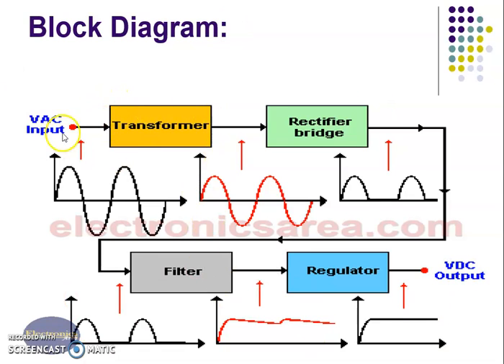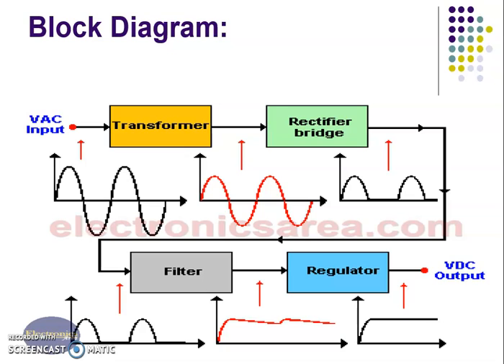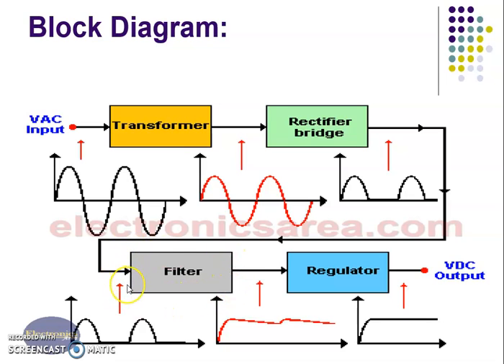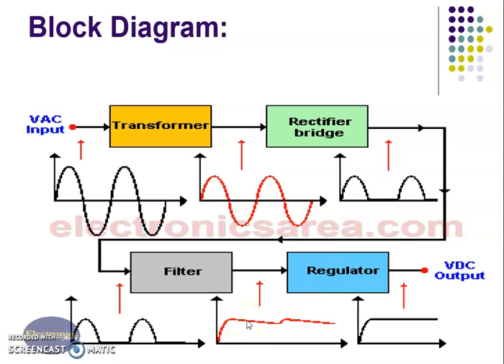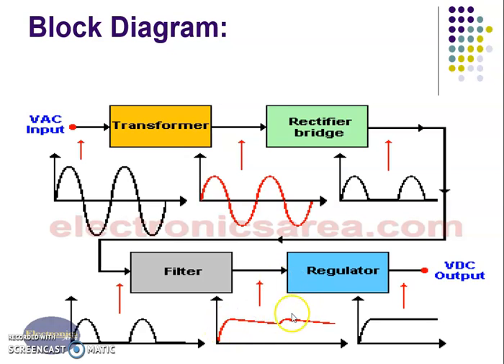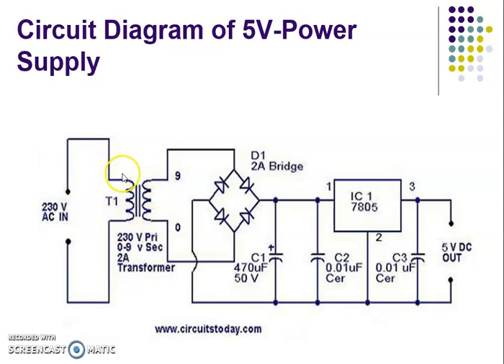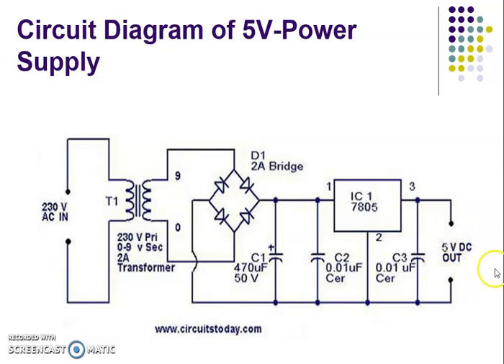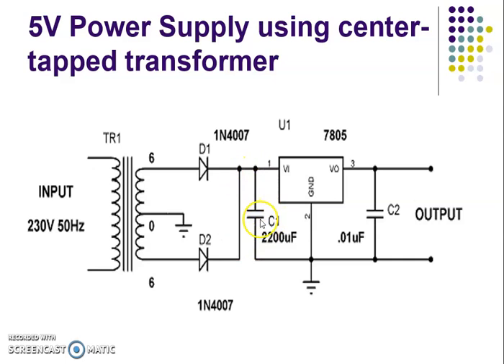Block Diagram of Regulated Power supply